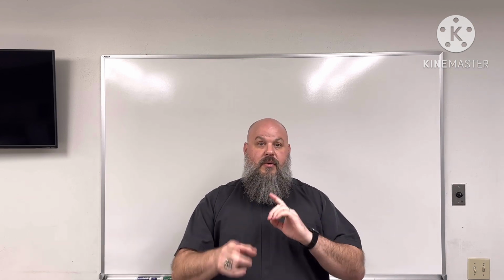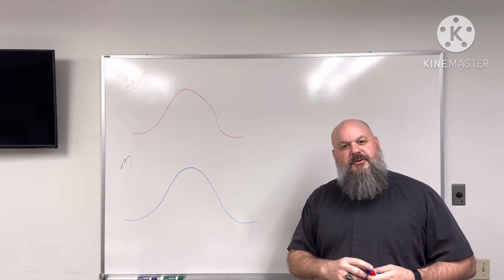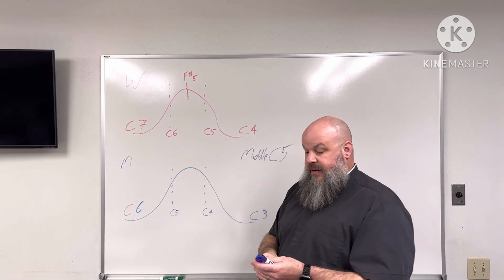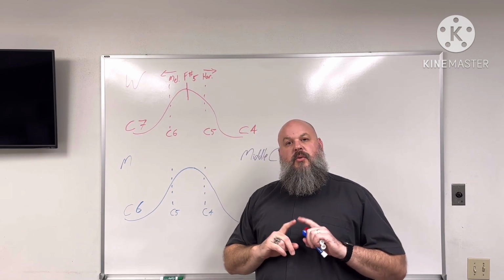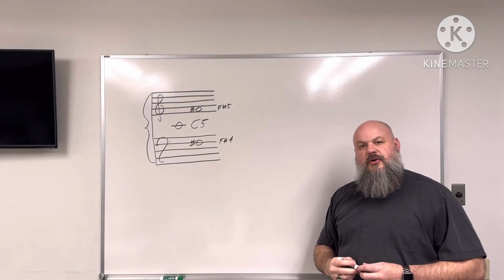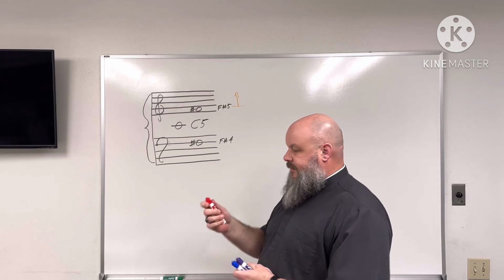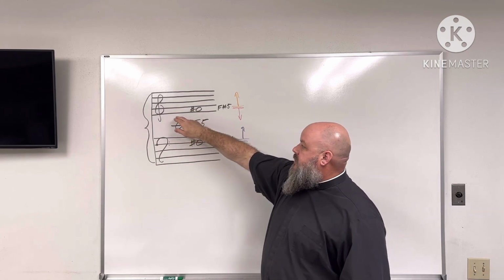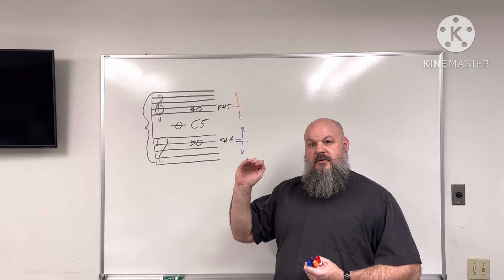Lesson 001 Human Voice Distribution